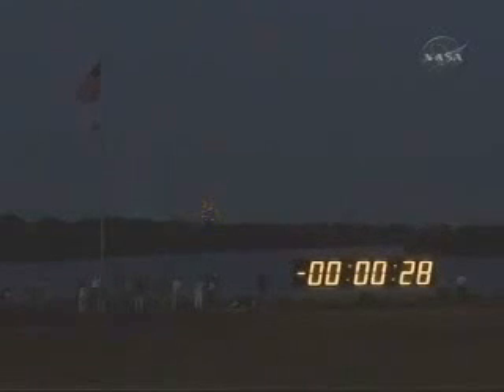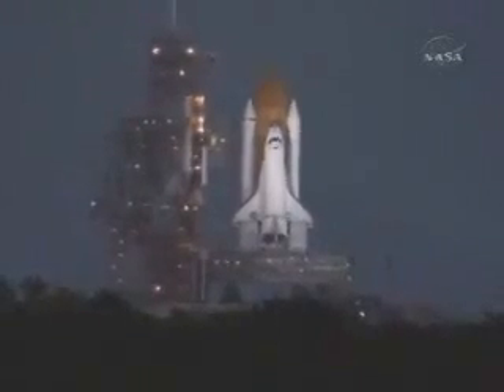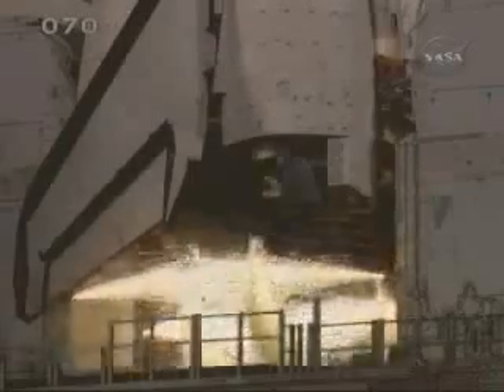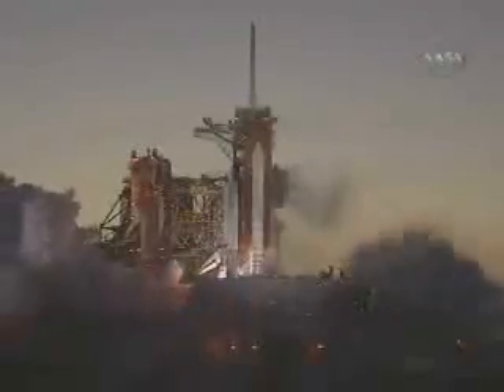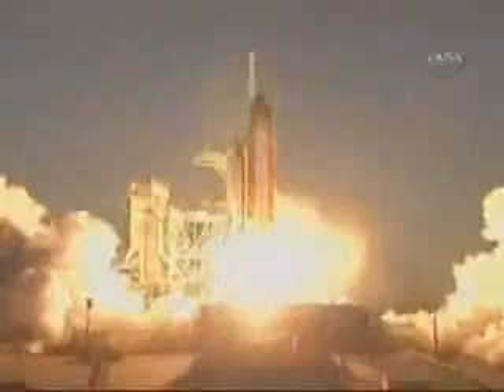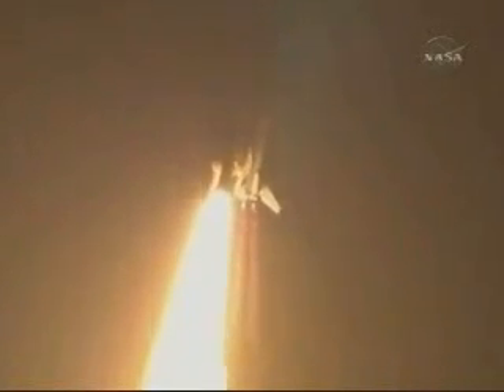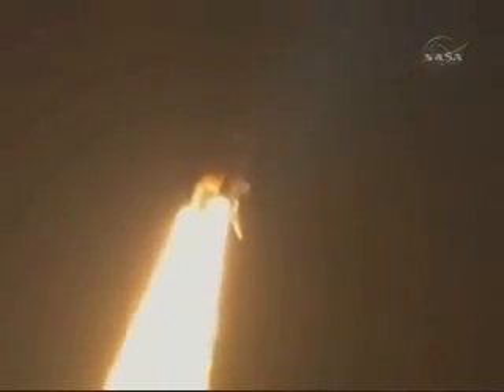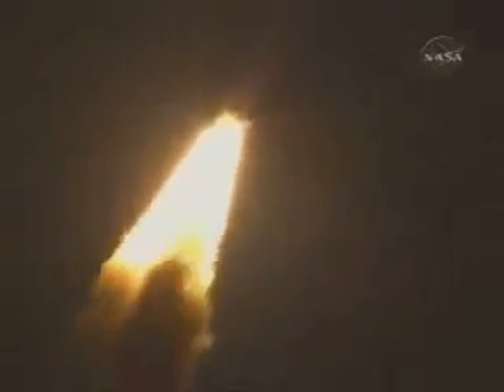Mision STS-119 DISCOVERY,Launch STS-119 DEUKALION'S BIG FLOODS 15/03/09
El transbordador espacial estadounidense Discovery despegó este domingo desde Cabo Cañaveral, Florida, en una misión de 13 días a la Estación Espacial Internacional (EEI).